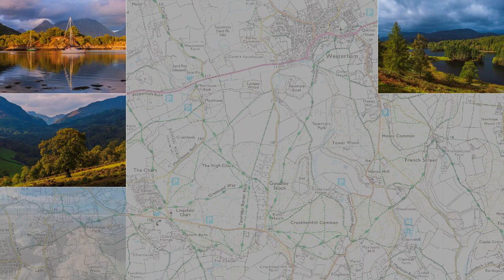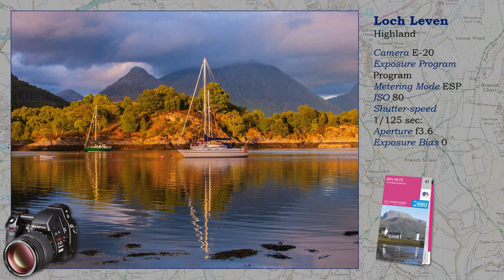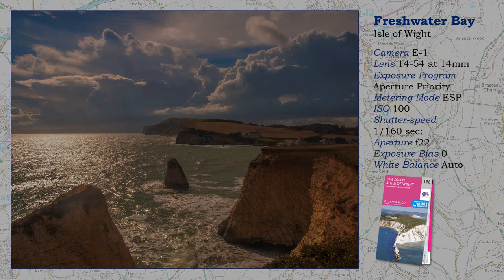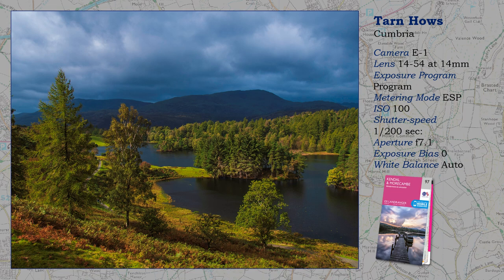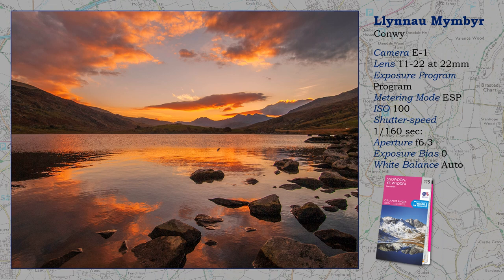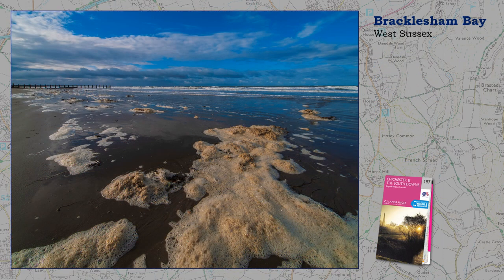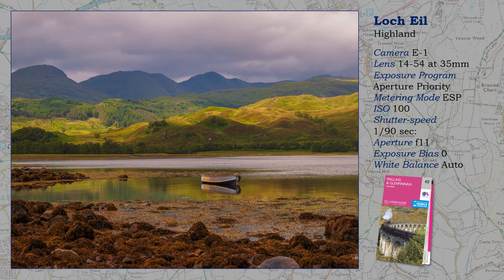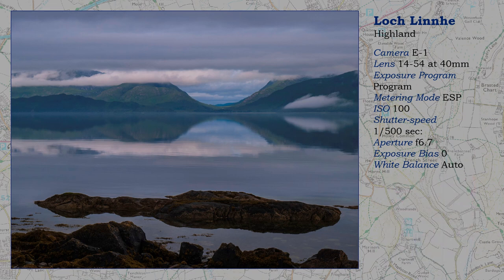Olympus Photo Experience 57 - Just Landscapes 1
This might be the start of a new series, looking at my progress as a Landscape Photographer. For the first programme I go back to 2003 when the Olympus E-1 was launched, a real digital camera designed from a blank sheet of paper and even today much underrated.